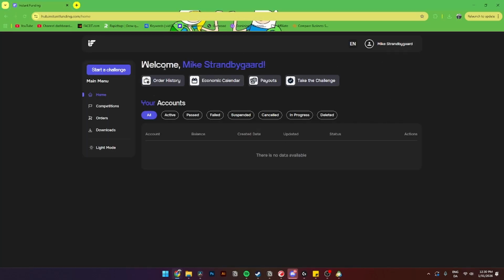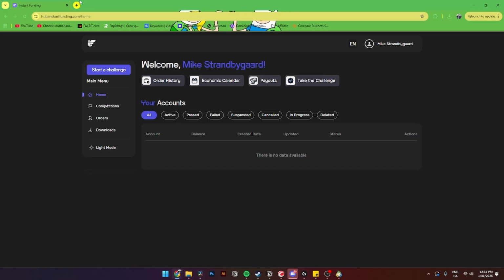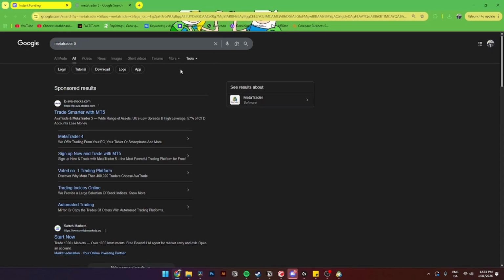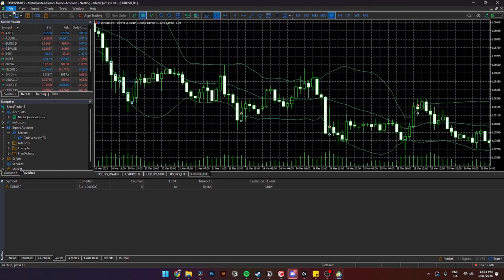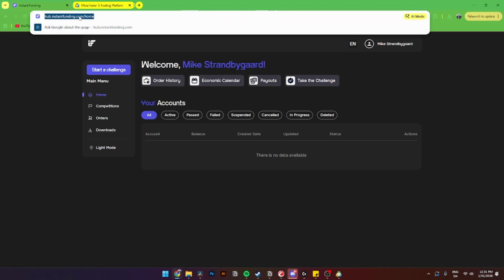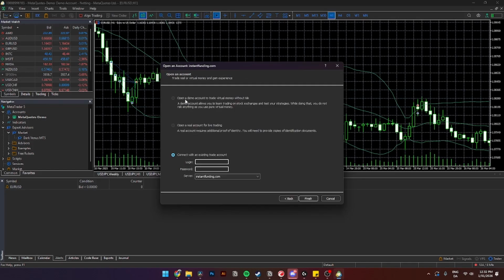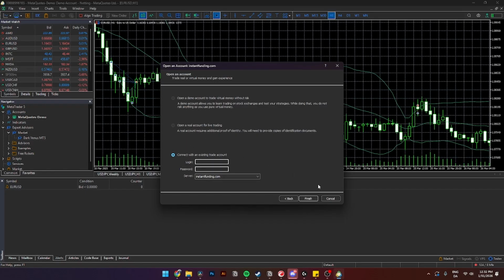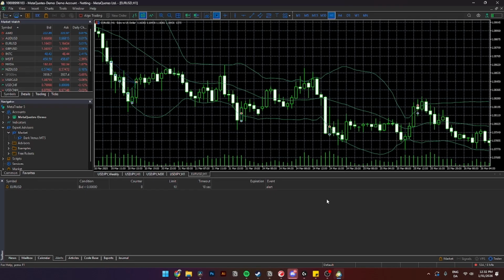How To Login Instant Funding Account in MT5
In this video I will show you step by step how to connect your instant funded account to metatrader 5. This guide was made so even beginners can learn how to login Instant Funding account to Metatrader 5.